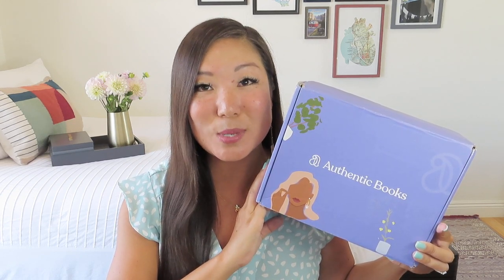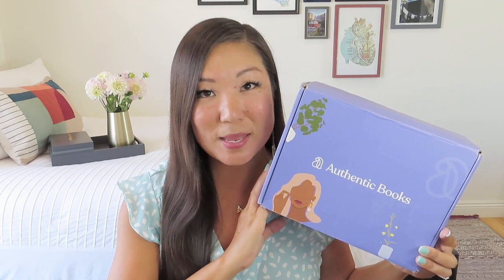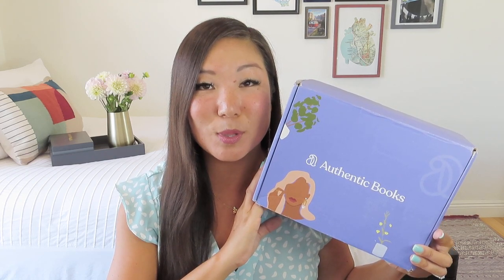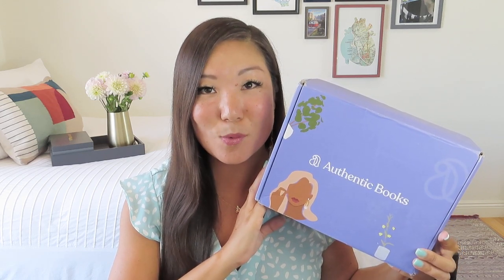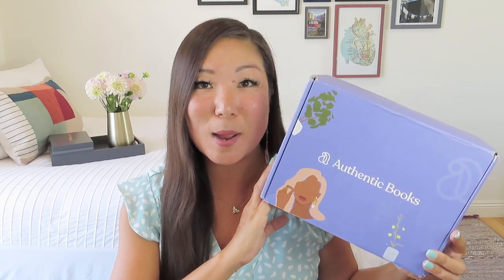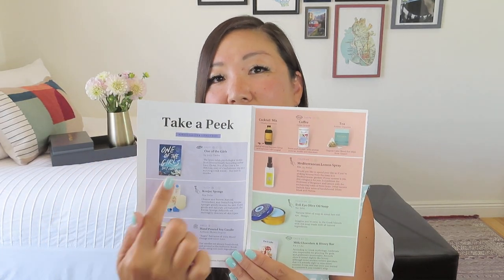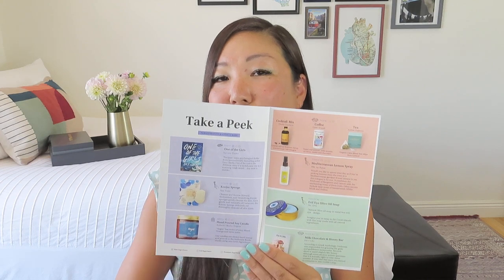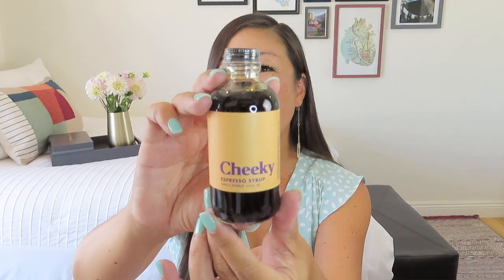Authentic Books | Premium Experience | Vol. 51 | June 2022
Authentic Books
Receive a new, highly anticipated book each month, paired with self-care items that relax and immerse you in the book.
Mini - $39/month: choice of book + bookmark + booklet + candle + self-care item + playlist + donation
Full - $49/month: all of the above + tea or cocktail + 1 additional self-care item (2)
Premium - $59/month: all of the above + chocolate + 1 additional self-care item (3)
+ $8.99 shipping